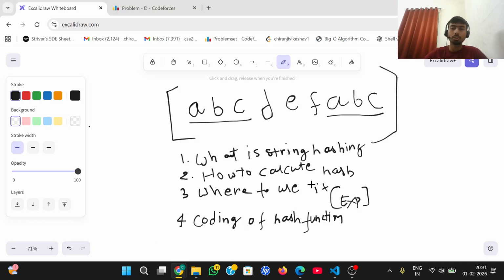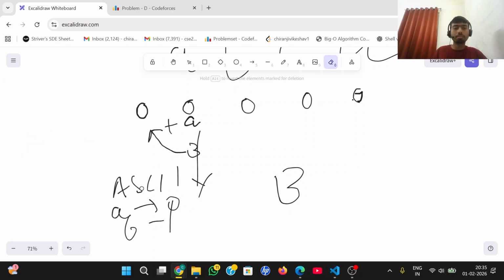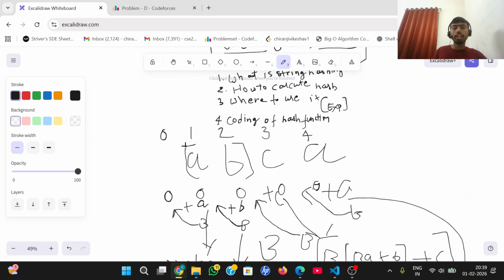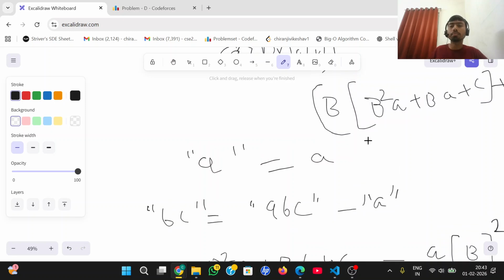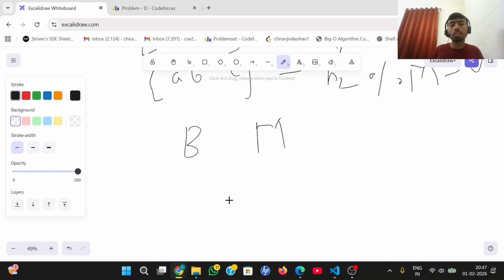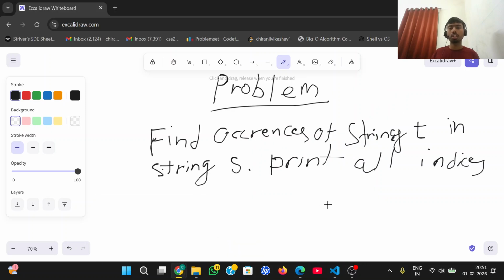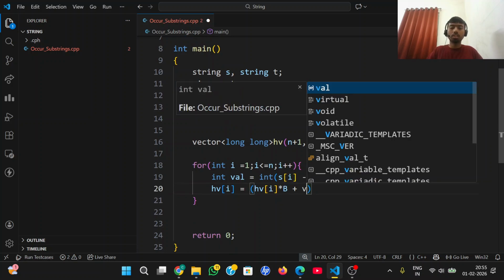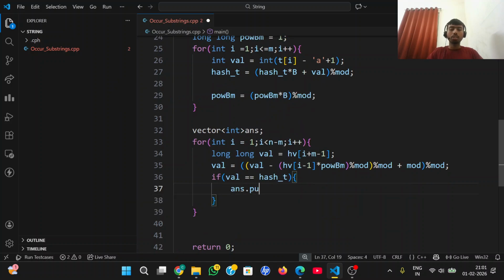2. String Hashing (Rolling Hash)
A complete visual and technical breakdown of String Hashing and the Polynomial Rolling Hash algorithm. Learn how to turn O(N) string comparisons into O(1) integer operations, calculate substring hashes in O(1) time.